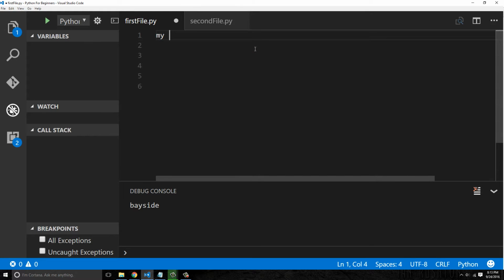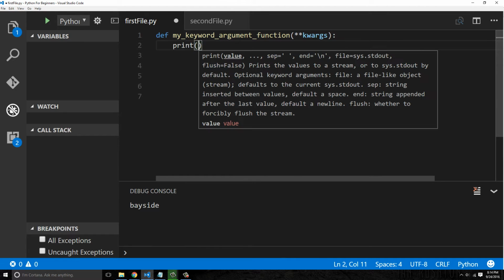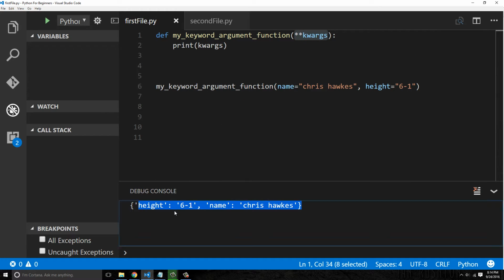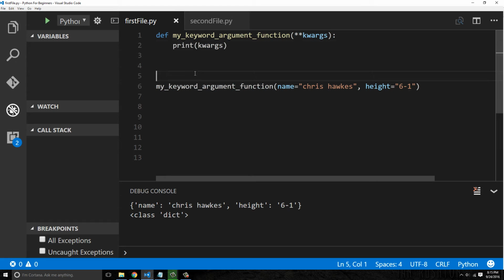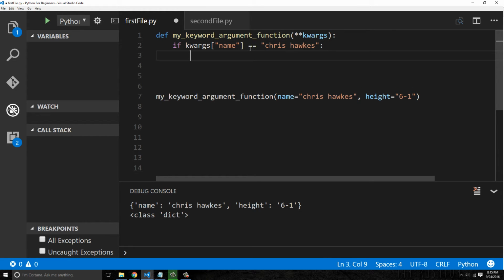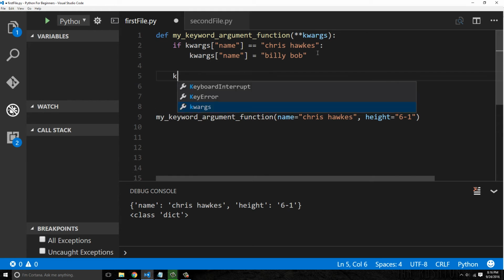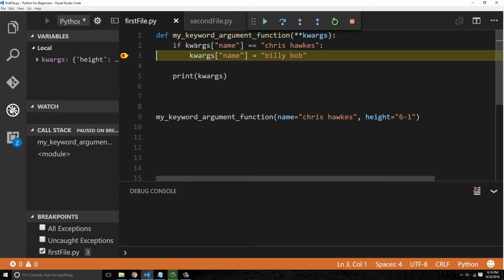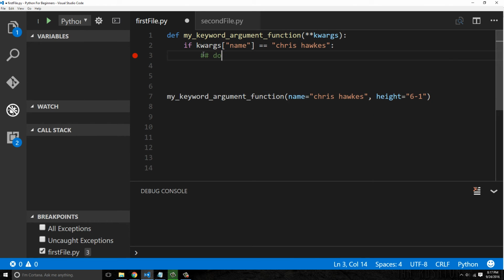Python Beginner (**kwargs)